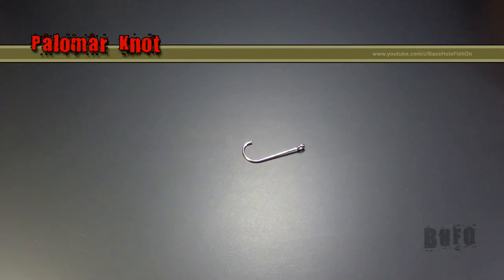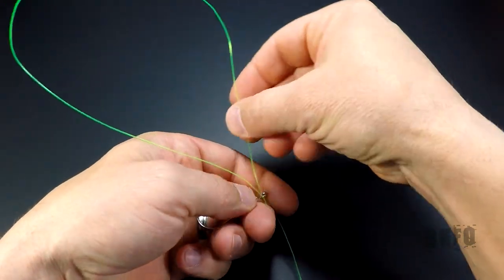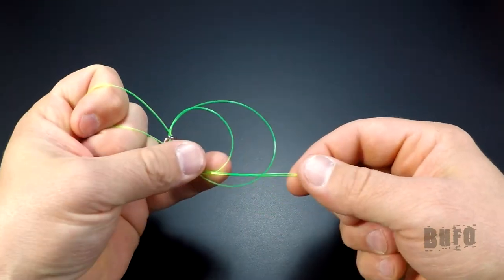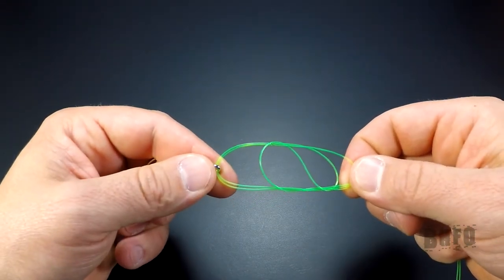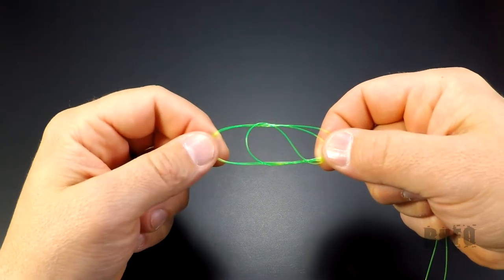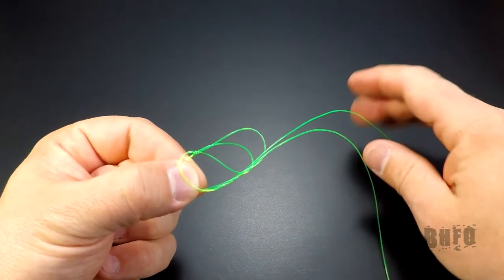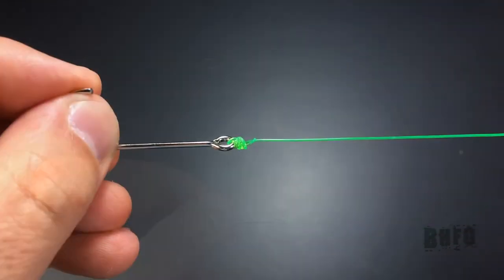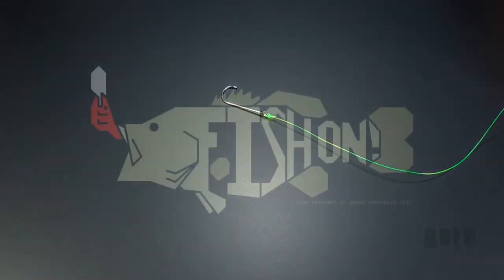Palomar Knot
This video shows step by step how to tie the Palomar Knot. The Palomar Knot is the knot I use for braided line and the drop shot rig, very important to lube and carefully cinch this knot up with fluorocarbon and monofilament lines. It can cause line burn and weaken the knot.